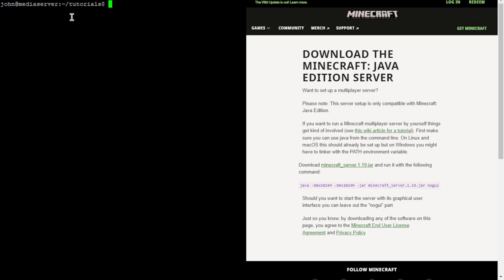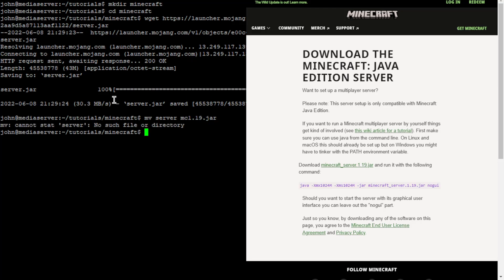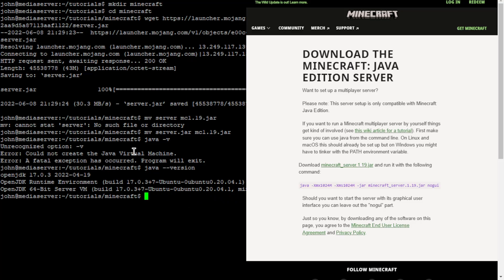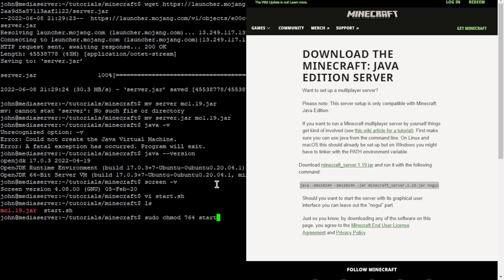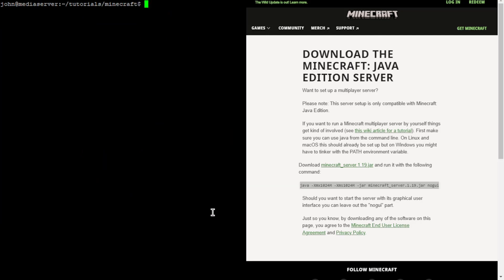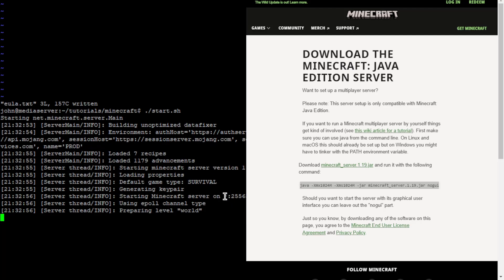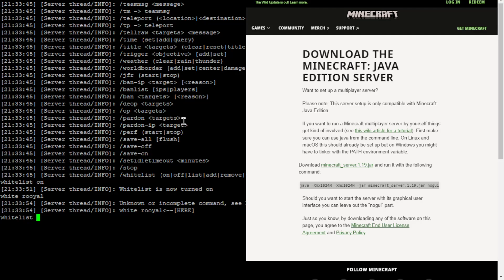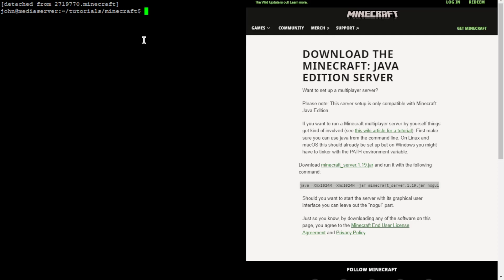Minecraft Server on Linux Headless - Working 2023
How to Make A Minecraft Server on Ubuntu Linux Headless - Working 2022